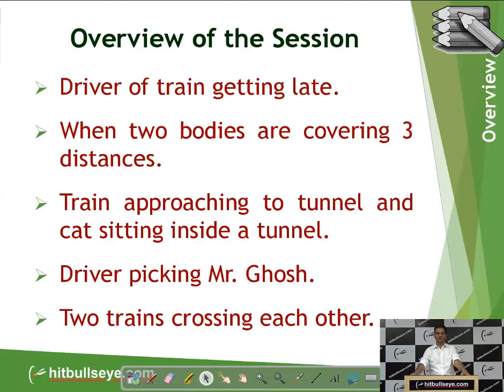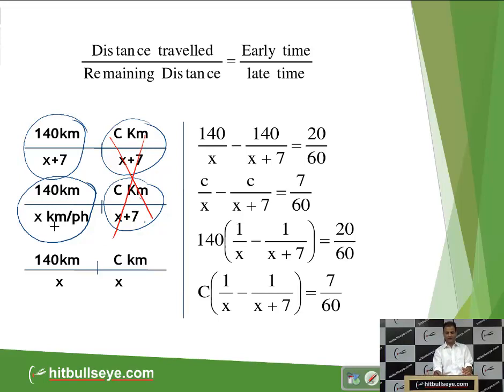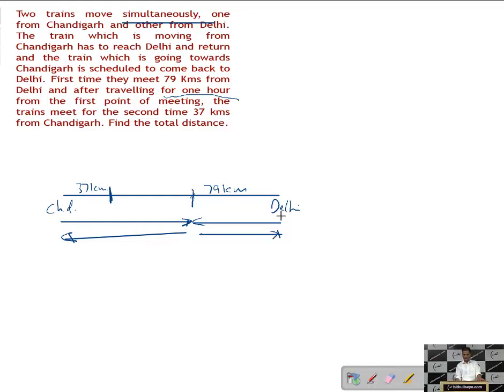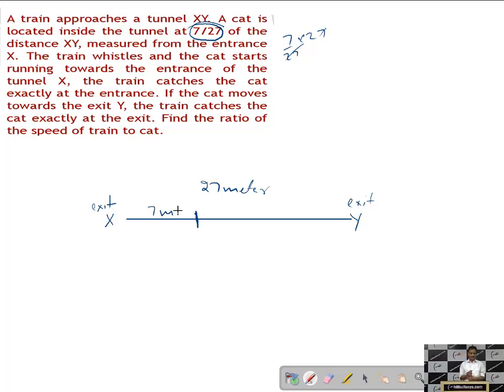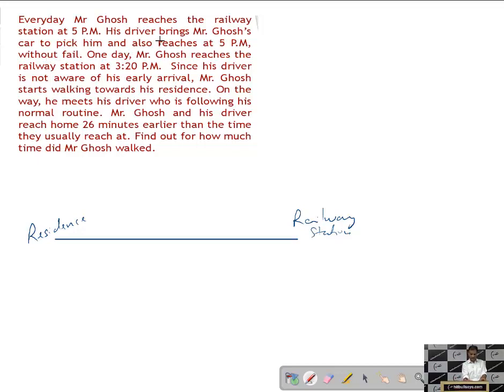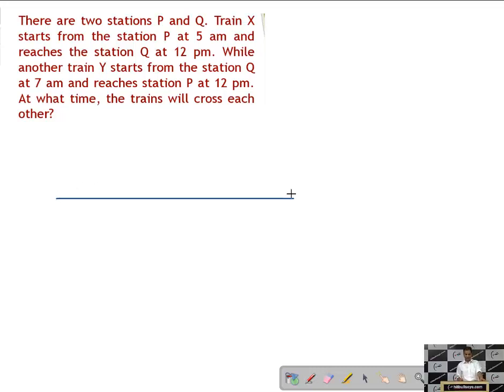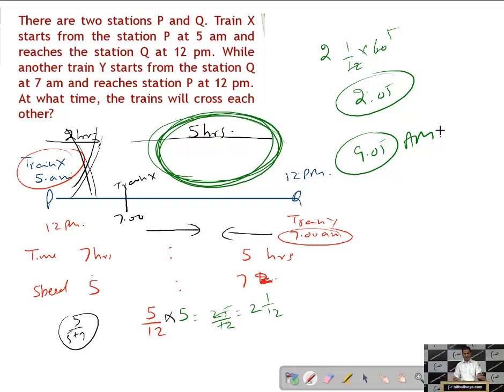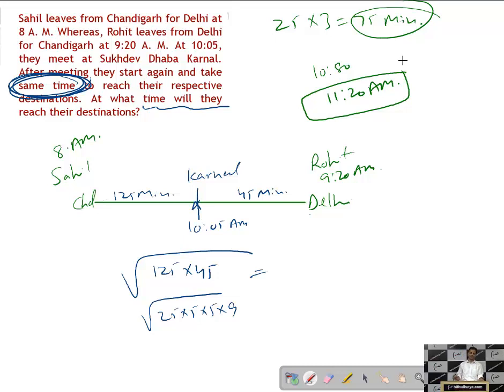Time, Speed & Distance (Advanced Questions)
Solution for Practice Question:

Solution 1:
Let the speed of train be u and the speed of Cat be v and train whistles at a point T, a km away from X. Let XY = 24k and Cat was 5k distance away from X. Time was constant for both, then
⇒ v /u =a/5k = (a+24k)/19k
⇒ 19a = 5(a+24k)
a/k = 60/7
Thus,
⇒ u/v = 60/35 = 12/7.

Solution 3:
The total distance to be travelled by A & B is 1200 meters at the relative speed of 35 mt/sec. Now the bird has to fly at 70 mt/sec  upto the time they meet . So, we can say that since the bird is flying at twice the speed of two men so it will cover twice the distance these two men cover i.e. 2 × 1200 = 2400.

Solution 4:
Total distance between the two places as 39 × 3 = 117 - 17 = 100 KM. Now out of that the person traveling from Delhi has covered one full distance of 100 km and 17 km more i.e. a total of 117 km. That implies the other person has covered 183 km i.e. 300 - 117. Now the time takes is same hence the ratio of distances would also be the ratio of their speeds i.e. 39 : 61. The person starting from Delhi has covered 61 + 17 = 78 km in one hour, which becomes his speed as it is covered in one hour, that implies the speed of the person from Chd will be 78 *61/39 = 122 km per hour.